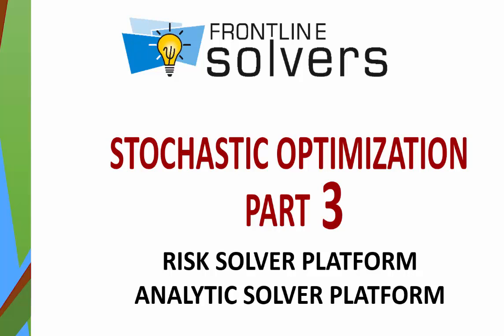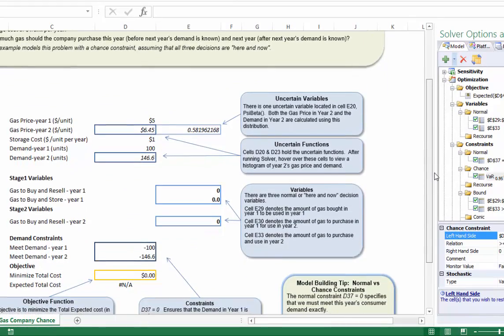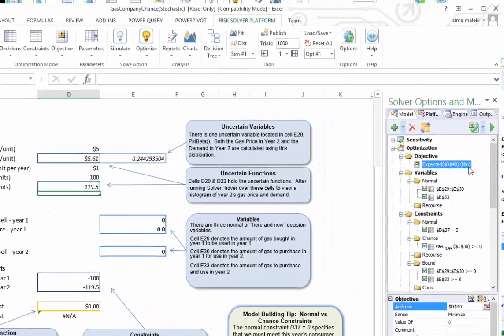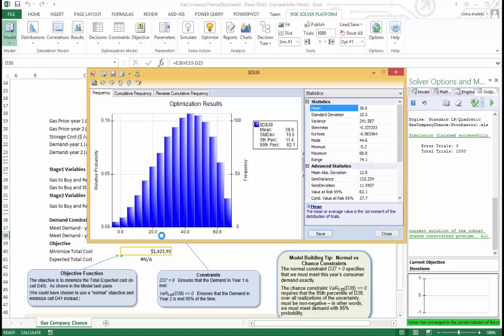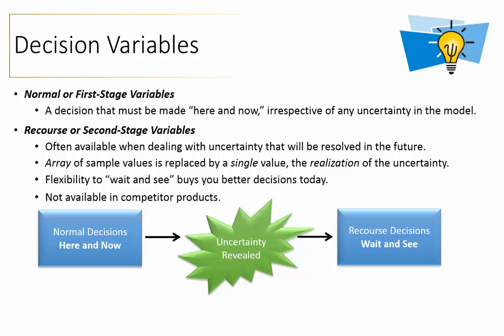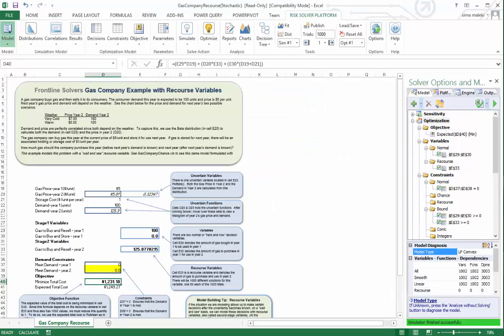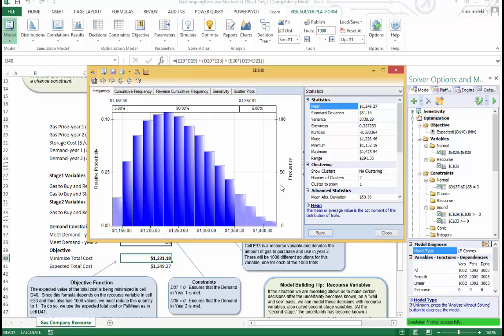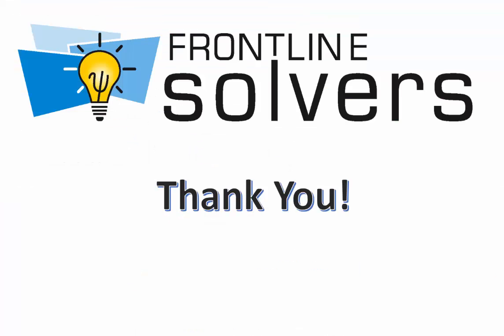Stochastic Optimization part III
In this video you can see examples of stochastic optimization models and the available solution methods. You can learn about chance constraints and recourse decision variables.